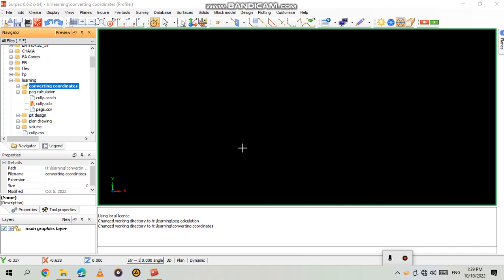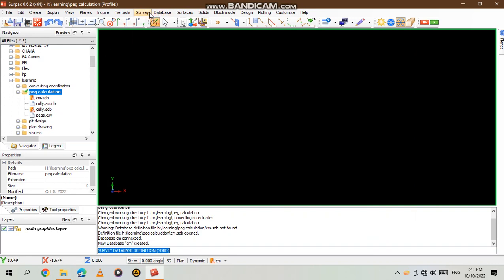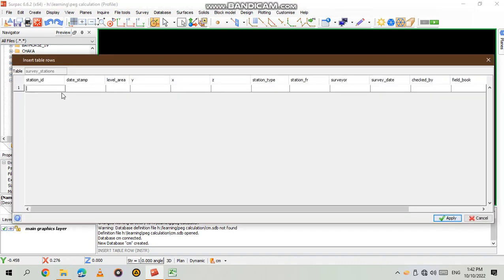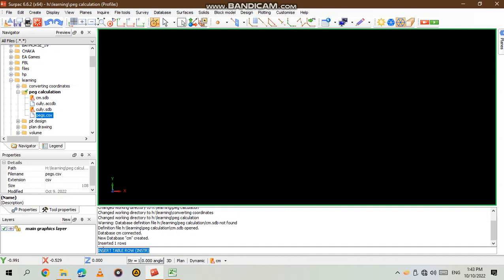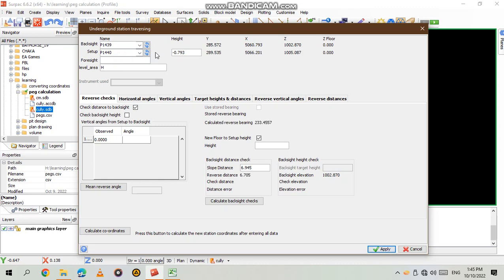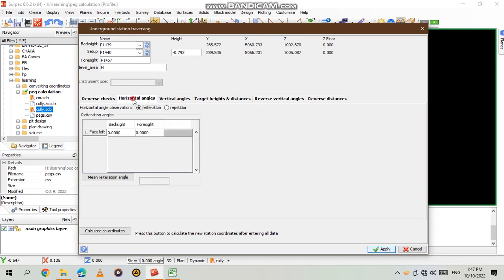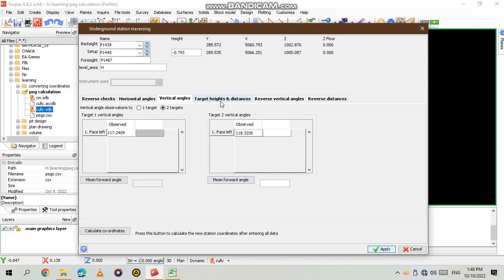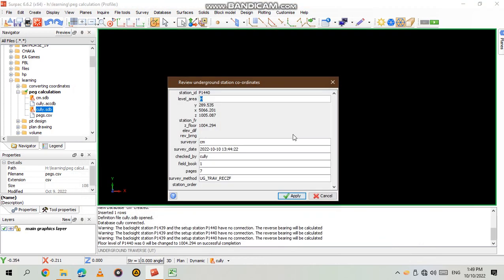how to calculate underground pegs and create a survey database in surpac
this explains how you can calculate pegs in surpac using your field data.
it also help you in creating a survey database